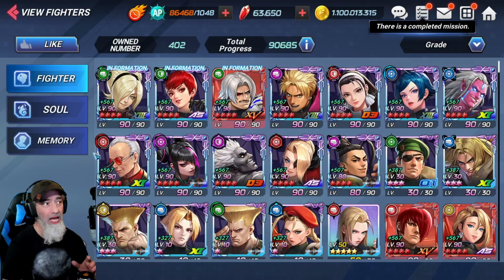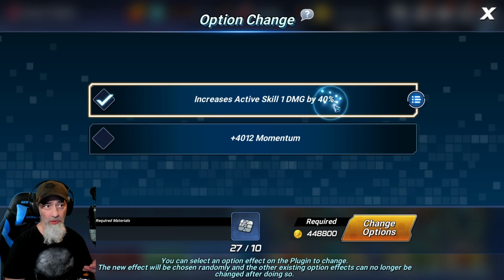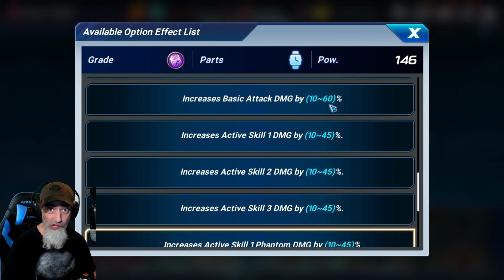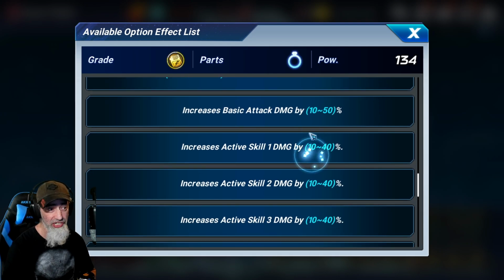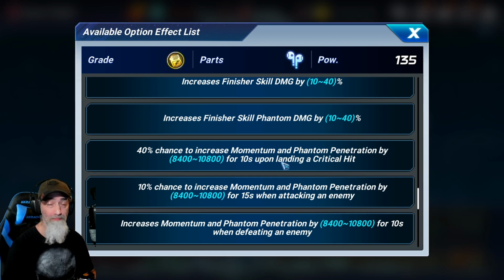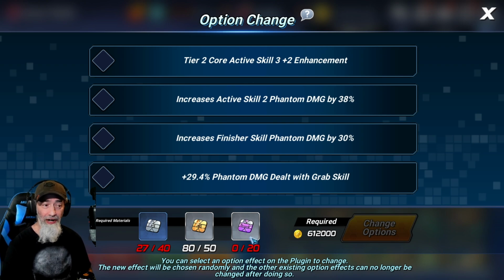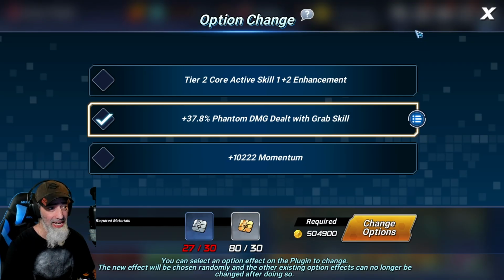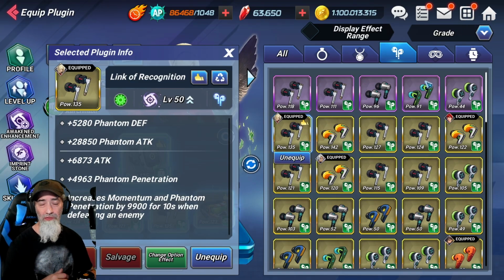Choosing the right plugin path! King of Fighters All Star